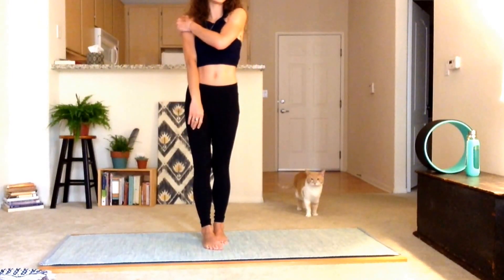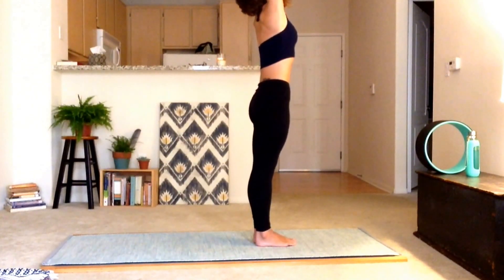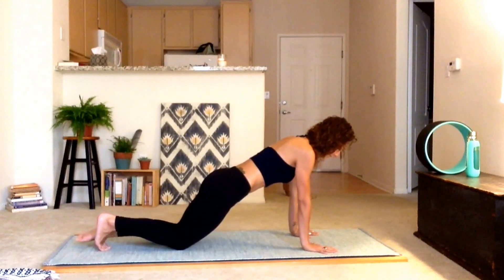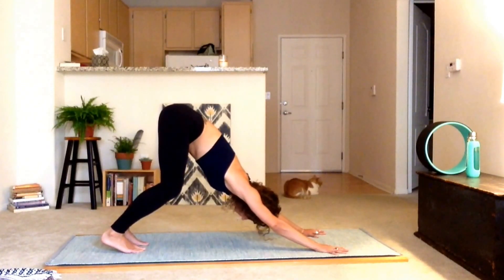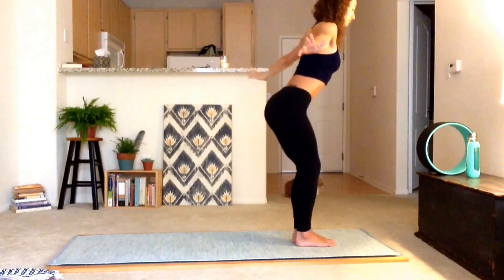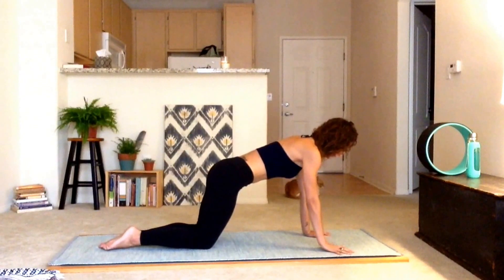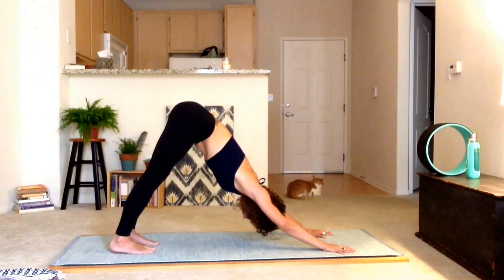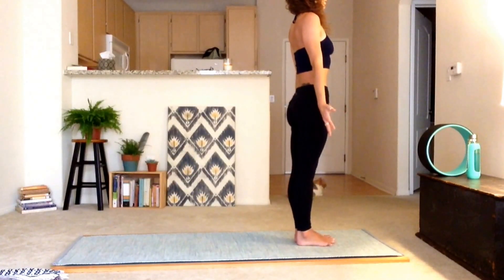Modified Sun Salutation- for the less flexible beginner yogi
We go through the Sun Salutation with each pose modified for someone with a little less flexibility.